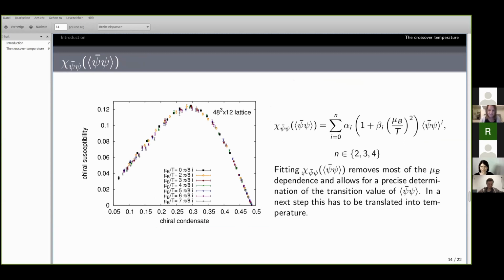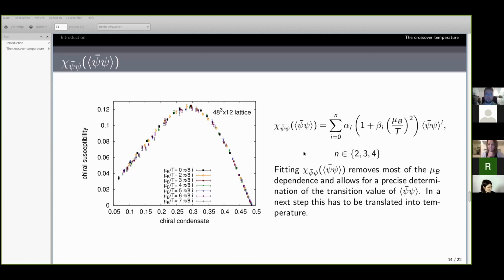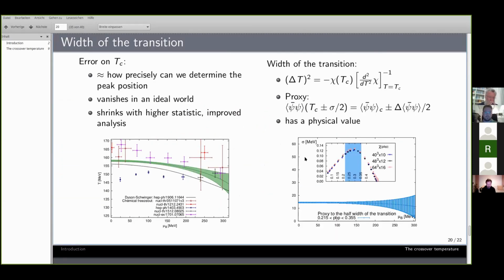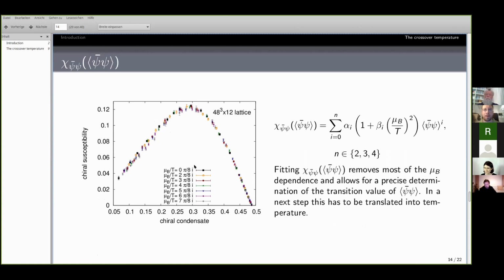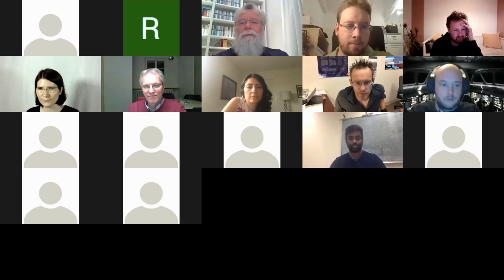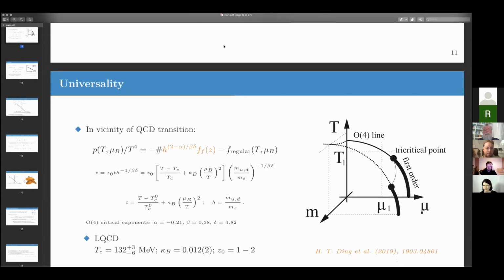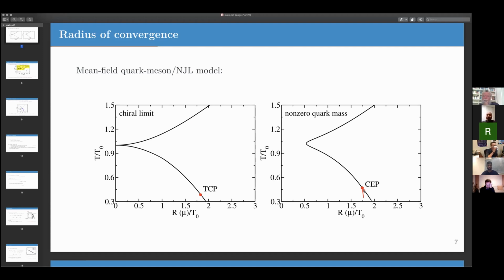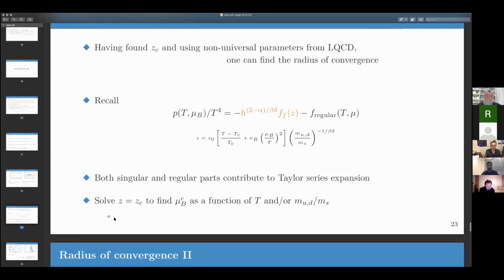Discussion session: "QCD phase structure at non-zero baryon density"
Discussion session: "QCD phase structure at non-zero baryon density": Discussion leader: Gert Aarts